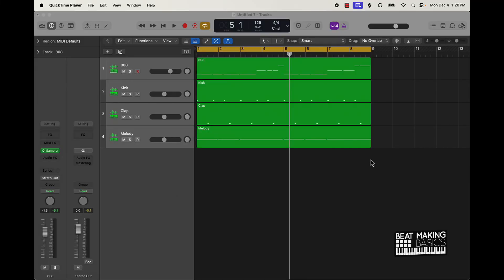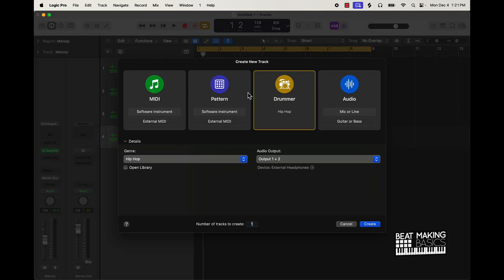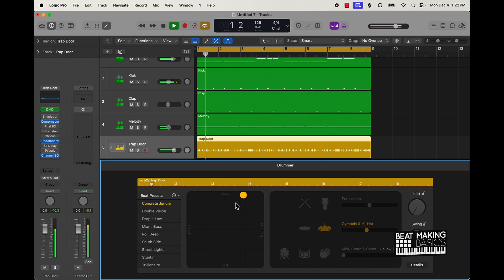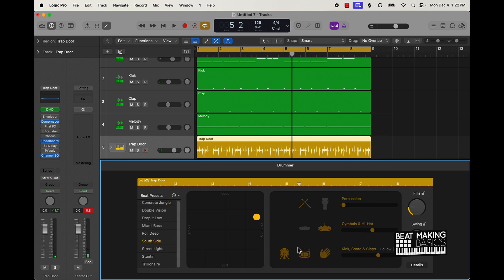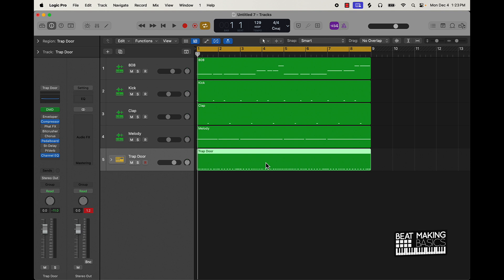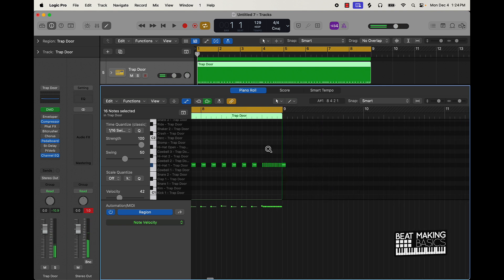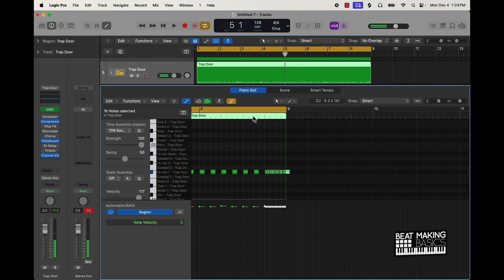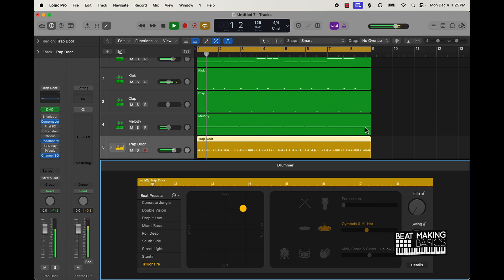HOW TO MAKE QUICK HI HAT PATTERNS IN LOGIC PRO 10.8